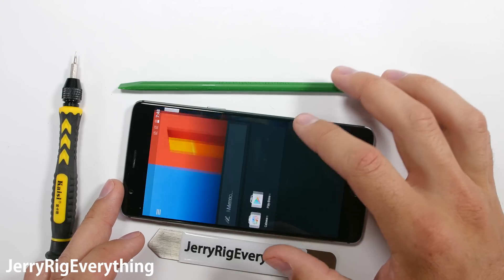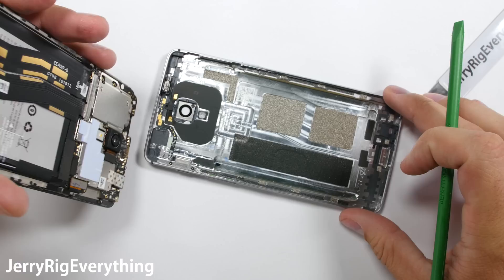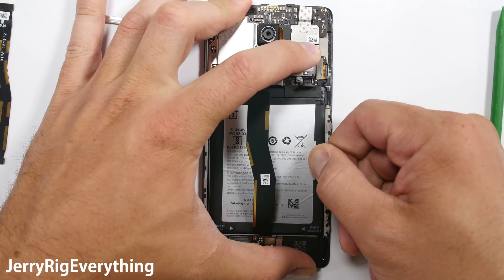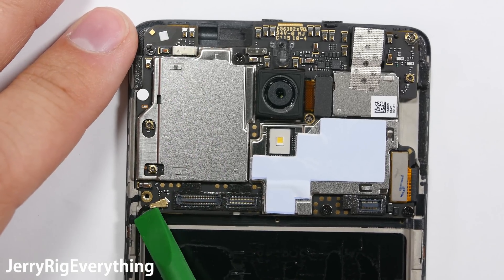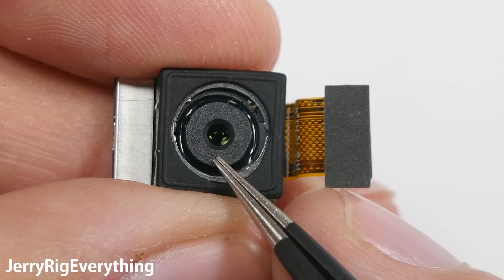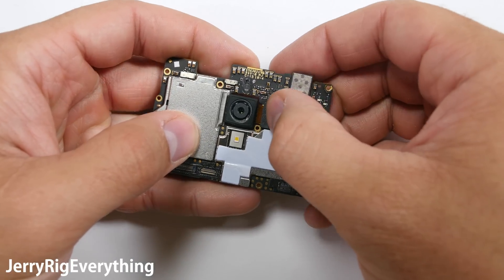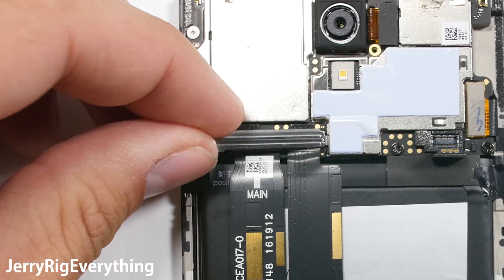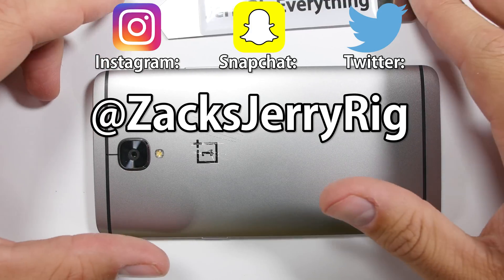OnePlus 3 Teardown, Screen Replacement, Battery fix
Awesome Smart Phone Tool Kit

I will link replacement parts when they become available. I respond regularly.

Want to see the guts of the brand new OnePlus 3 android smartphone?  Lets open it up.  This phone is surprisingly easy to open.  There is no glue, so you wont need a heat gun.  Just a screwdriver with a small Philips head and a T2 head.  Once the One Plus 3 is opened up, almost everything inside can be replaced.  The phone is pretty modular. The USB C charging port can be swapped out, along with the black battery (Its not red :-(  sad day.)

The 16mp rear camera and the 8mp front camera can be replaced as well. The SIM card tray can not be replaced. That is soldered onto the main board.